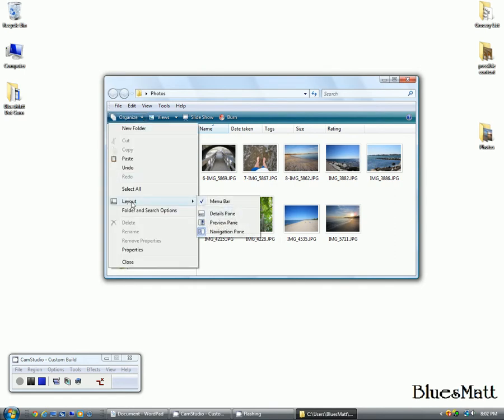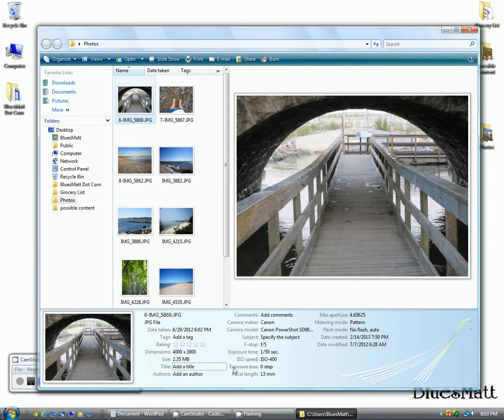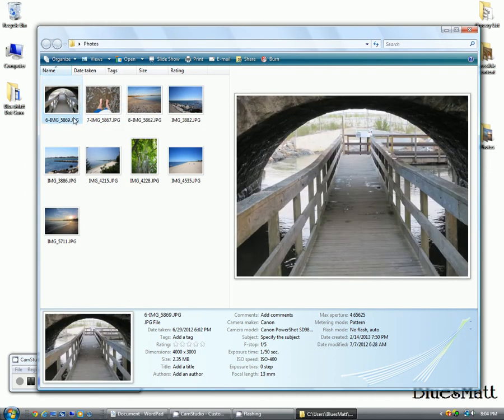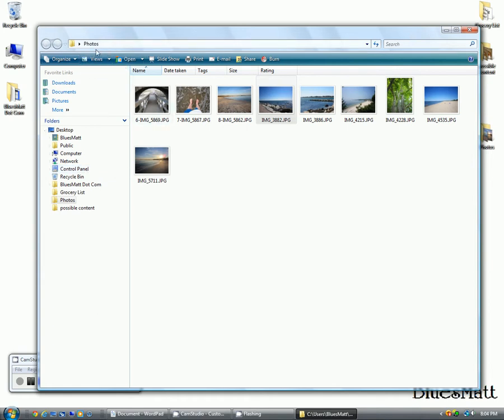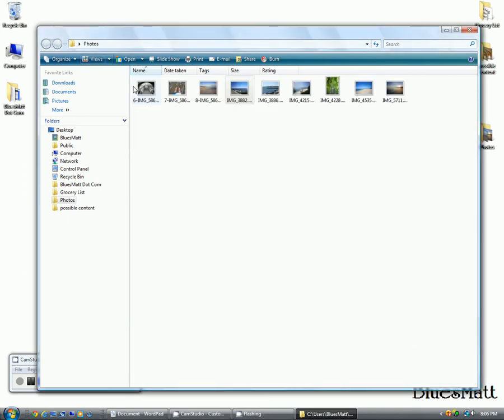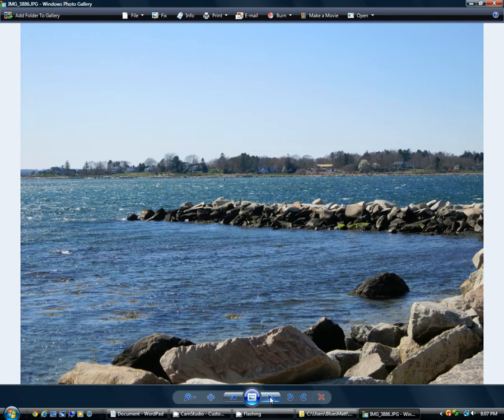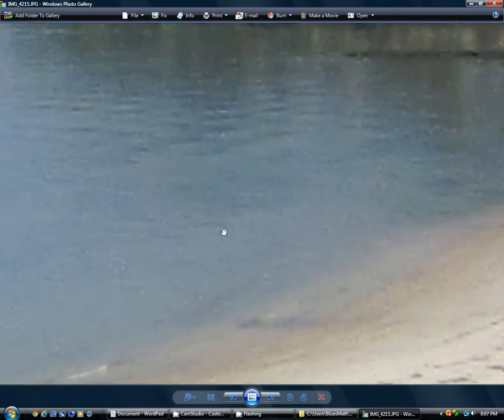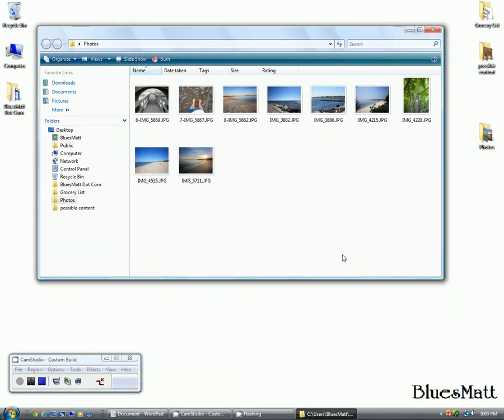Viewing Photos Using Windows Explorer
This is a quick video that shows you how to use Windows Explorer to look at your photos in several different ways using Windows Explorer.

When I created this video, I was running Microsoft Windows Vista Home Premium edition, service pack 2 and using CAM Studio screen recording software.

I hope you enjoyed this video and found it useful.